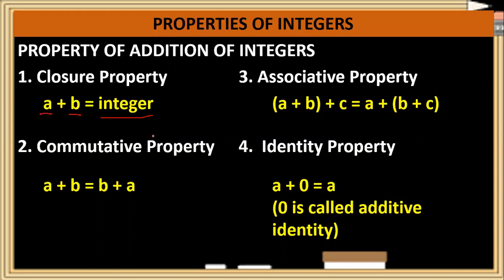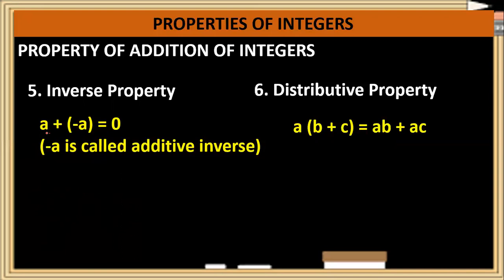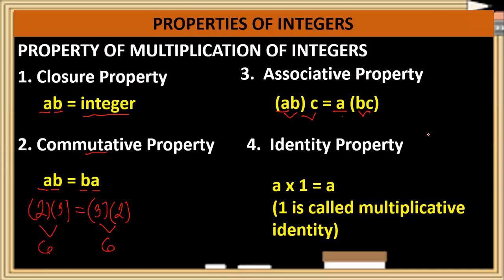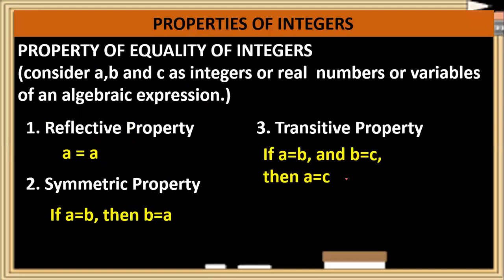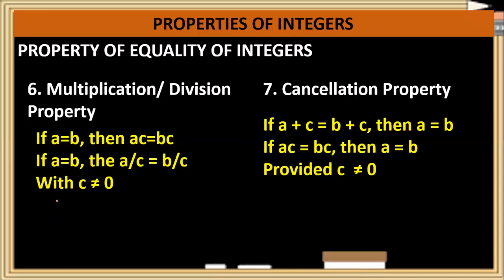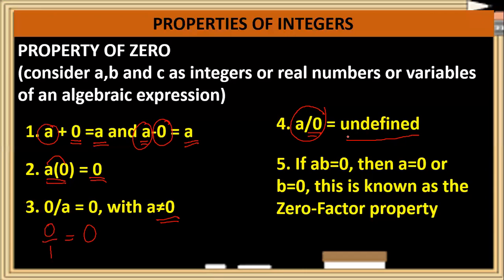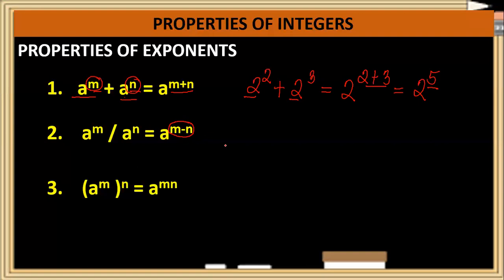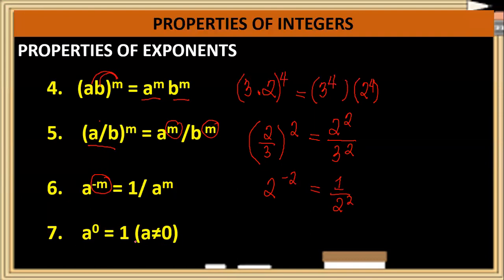Algebra part 1: Ano ang mga properties ng mga integers. Adding and Multiplication Properties.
Property of integers. Basic Algebra made easy.